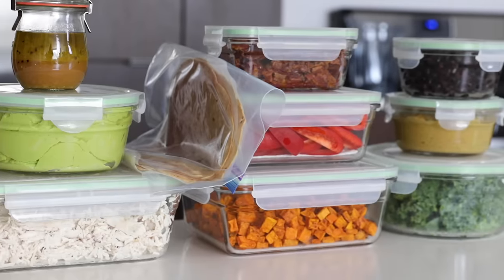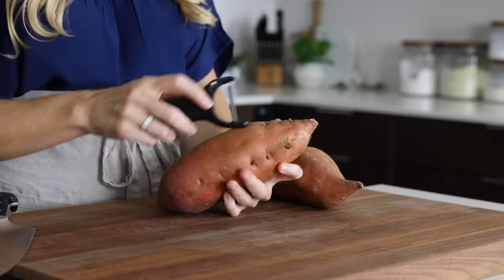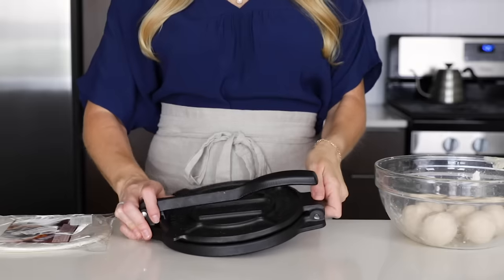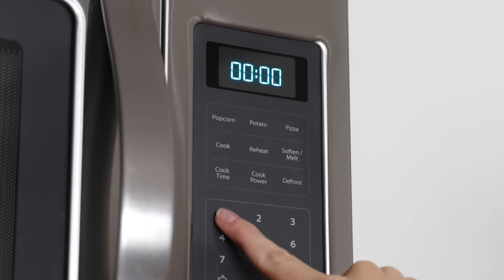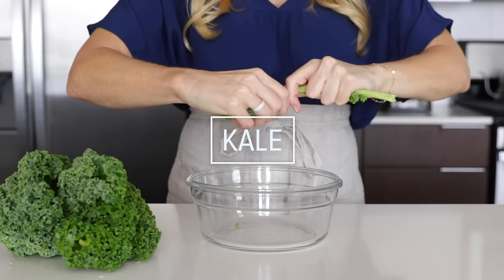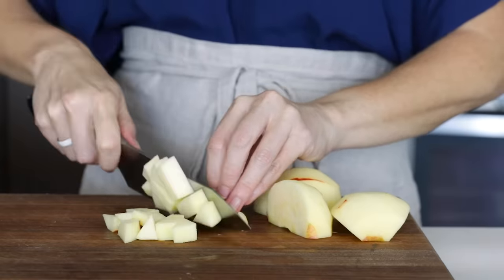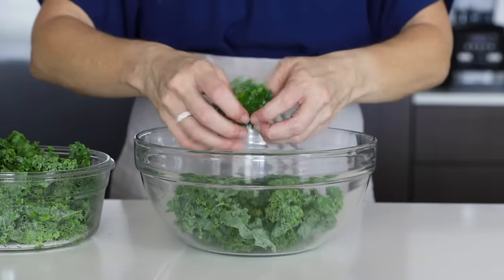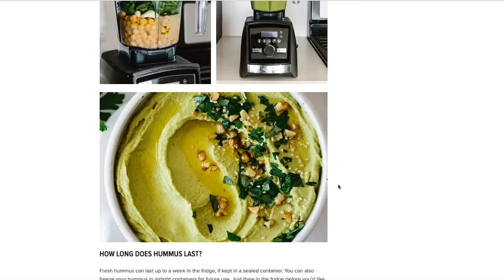MEAL PREP for FALL | healthy recipes + PDF guide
New meal prep recipes for fall! With 11 ingredients create a variety of healthy recipes and hearty meals with seasonal produce, including warm breakfasts, healthy snacks and nourishing dinners.

This is the last seasonal meal prep video in a series (plus a meal prep containers video). So make sure to go back and watch the others to learn more about my approach to meal prep, which is to prep a handful of wholesome ingredients for easy, mix-and-match meals throughout the week. Meal planning and meal prepping has never been easier!

I can’t wait for you to whip up all these meal prep ideas (and so many more!). When you do, make sure to tag me @Downshiftology on Instagram so I can see it!

BONUS PDF: Because of your amazing comments and feedback on my meal prep series I created a PDF guide of this fall / autumn meal prep plan.

PS - As a reminder, all healthy recipes and meal prep ideas on my channel and website are always gluten-free.

PRODUCTS MENTIONED:
Glasslock Containers
Weck Jars
Y Peeler
Tortilla Press
Parchment Paper Rounds
Cassava Flour (the only one I recommend)
Natural Paper Towels
Ceramic Electric Griddle